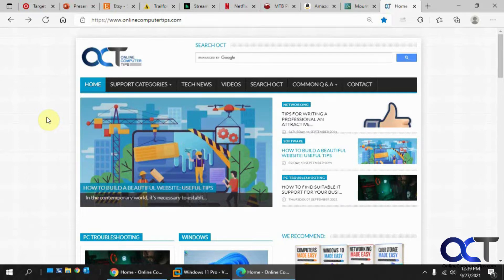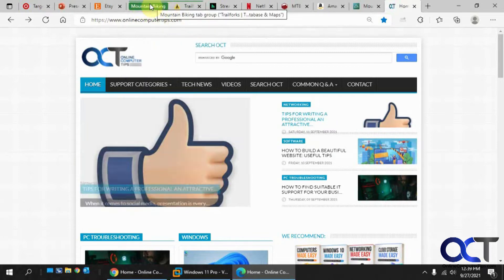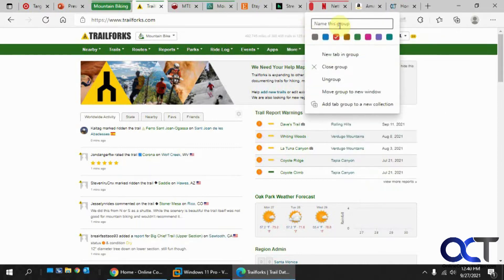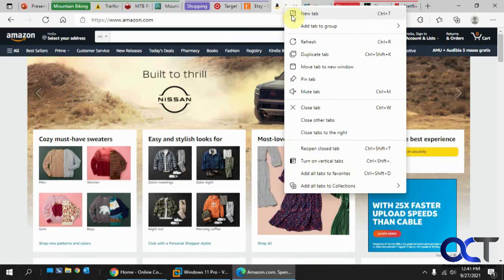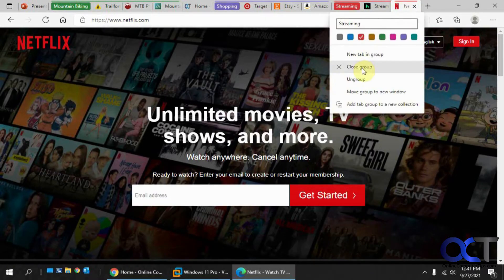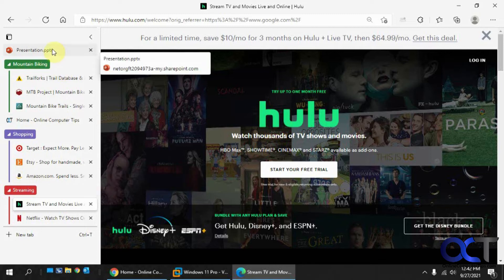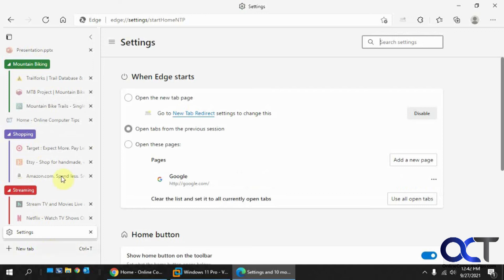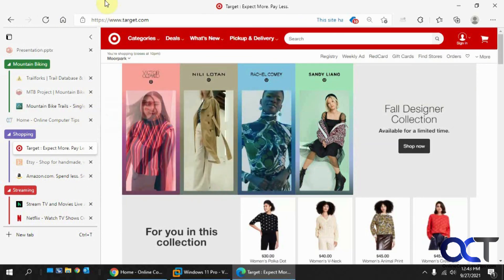How to Use Grouped Tabs in Microsoft Edge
Microsoft Edge (and Google Chrome) has a feature where you can group your open tabs into various categories making it easier to find what you are looking for. You can then add and remove tabs from these groups as needed. And if you have Edge set to open tabs from the previous session then the tabs will be there the next time you open Edge.

Here is how you configure the Edge settings for tabs